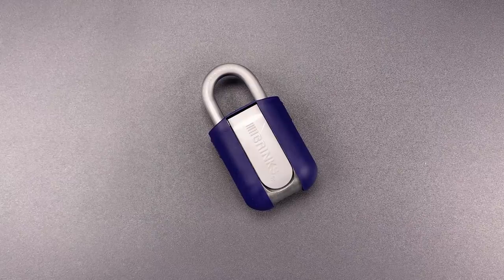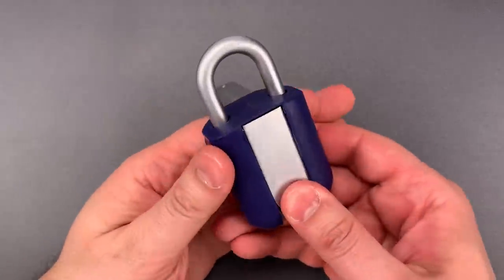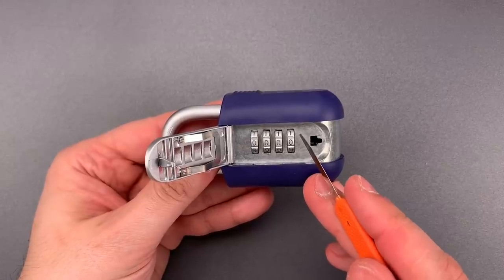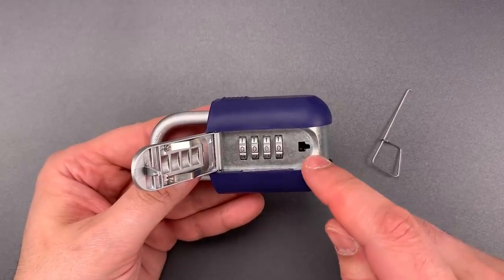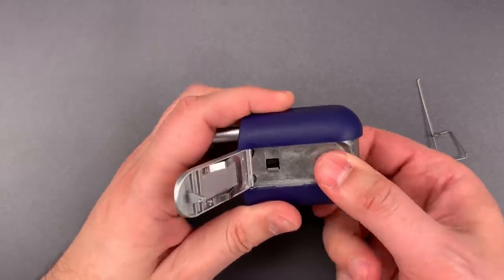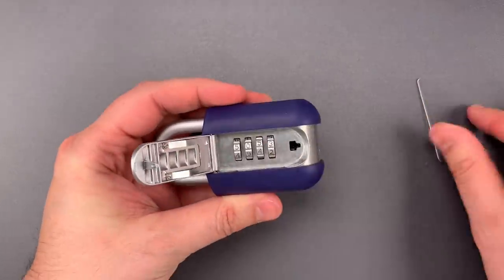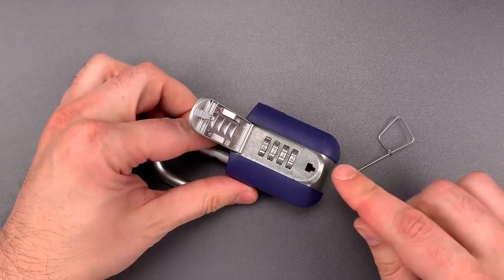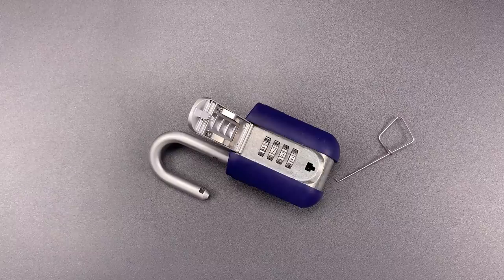[1007] There’s a Literal Security Hole in This Brinks Padlock (Model 673)